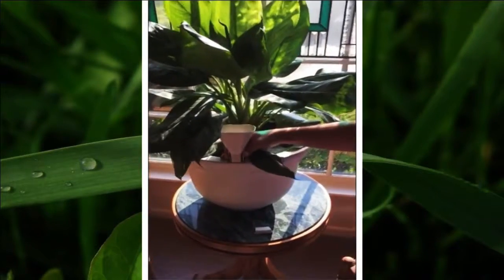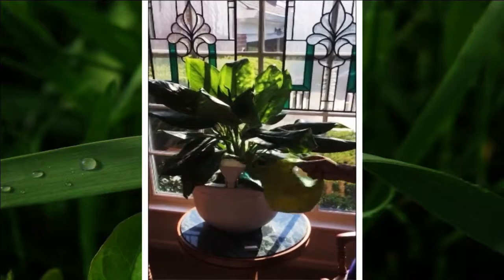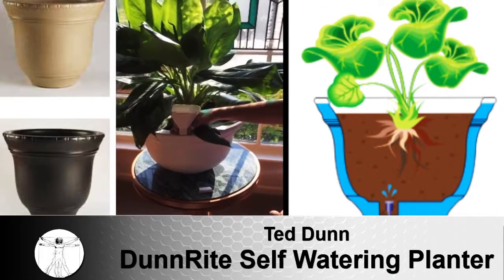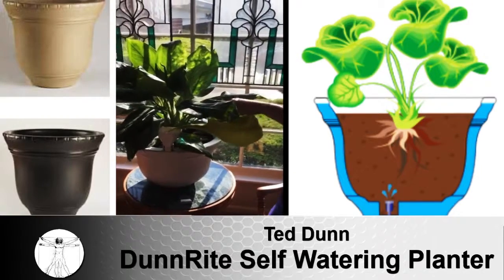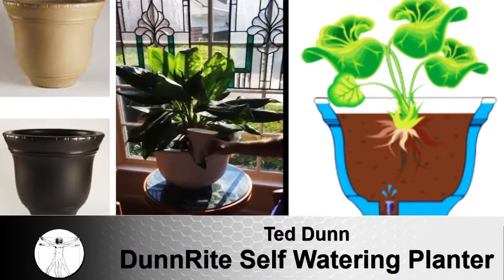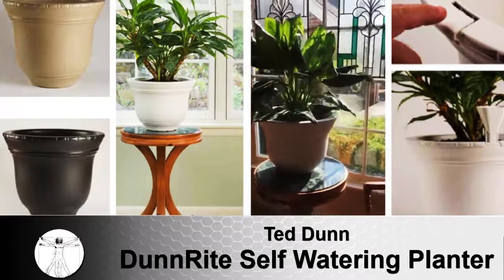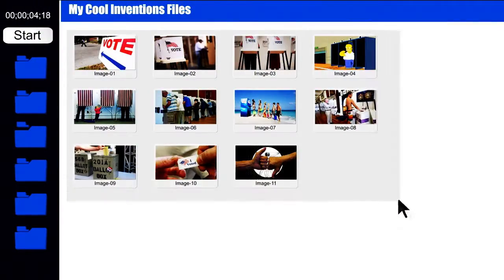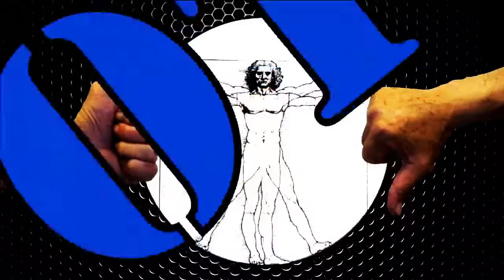The Pitch: Ted Dunn with DunnRite Self Watering Planter for July 25, 2016